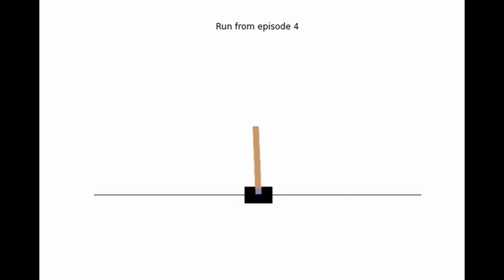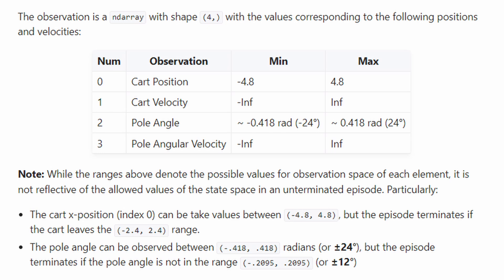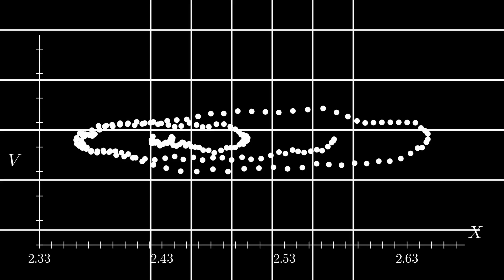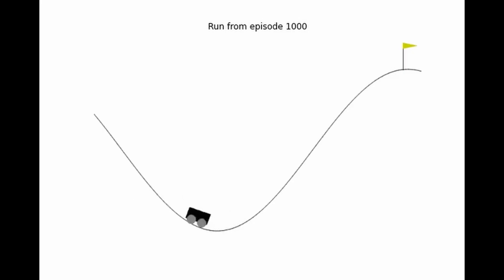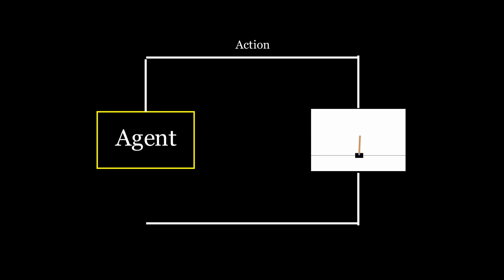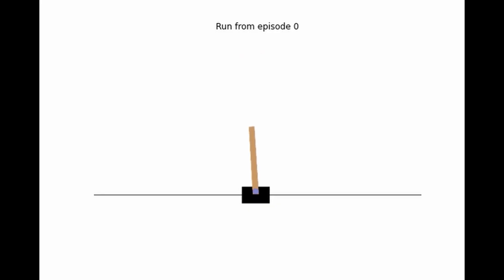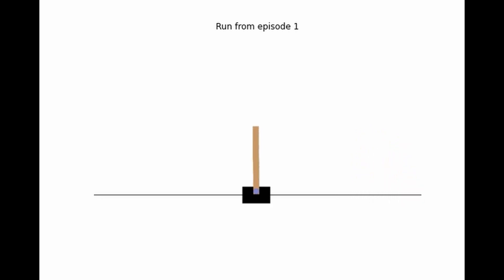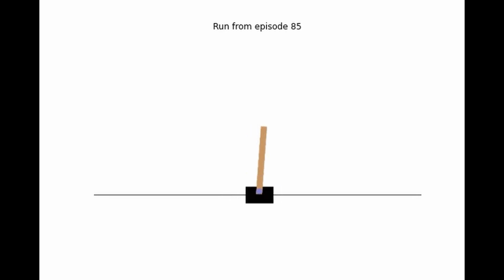The BEST Deep Q-Learning example | Cart Pole Problem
A quick discussion on how the cart pole problem can be solved using Deep Q-learning.